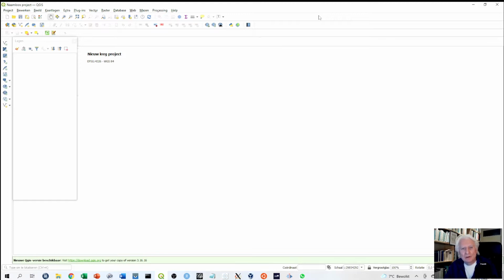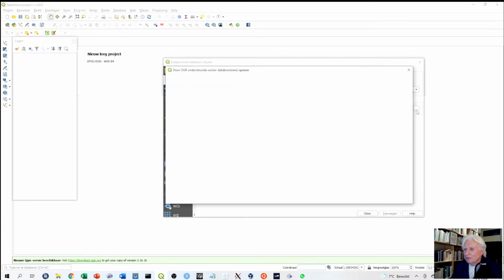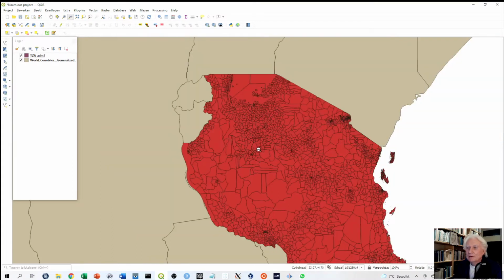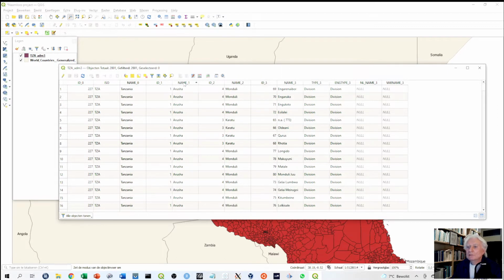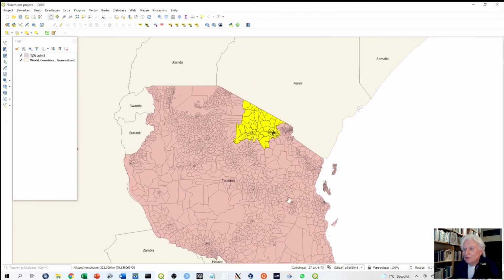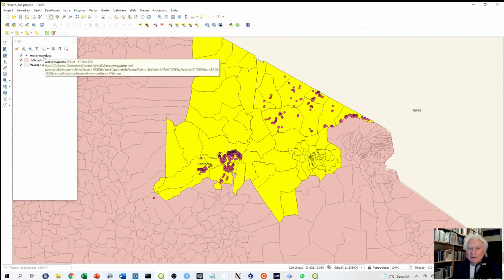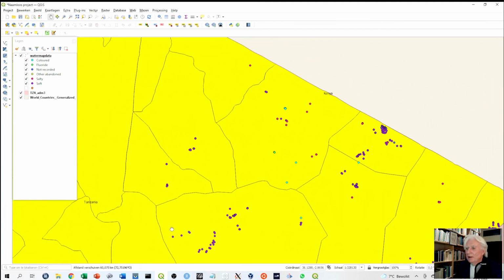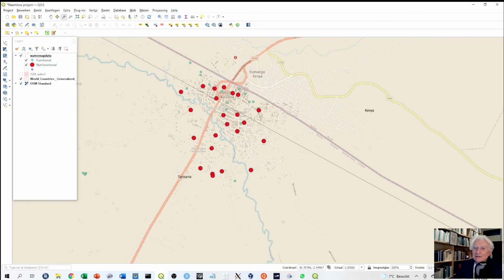qgis2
making a mao of point data: waterpoints Tanzania